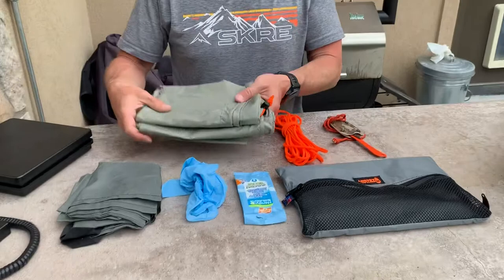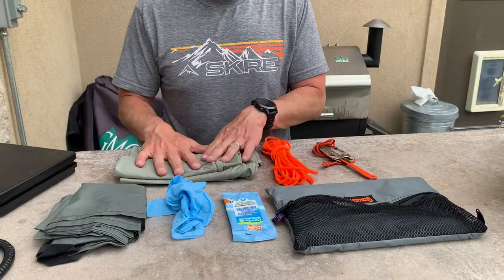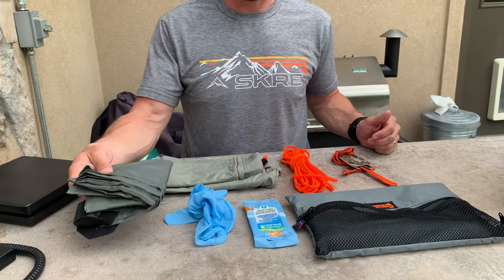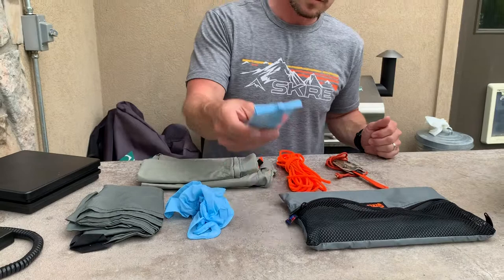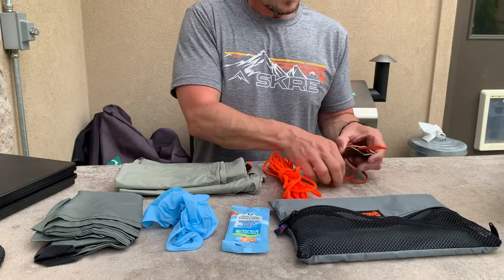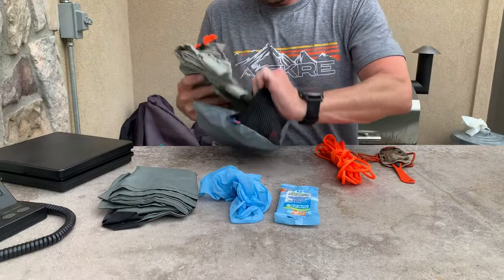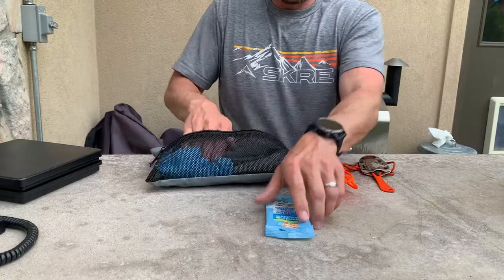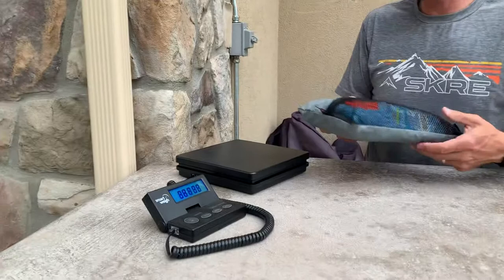2019 Hunting Field Dressing Kit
Check out what I’m carrying in my 2019 Field Dressing Kit (Kill Kit).